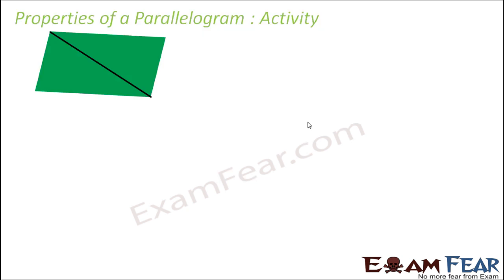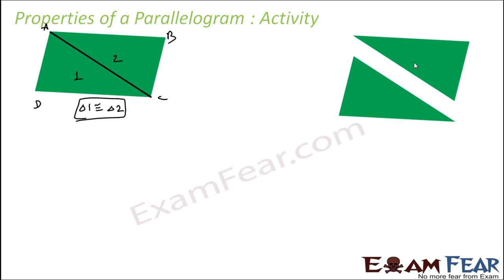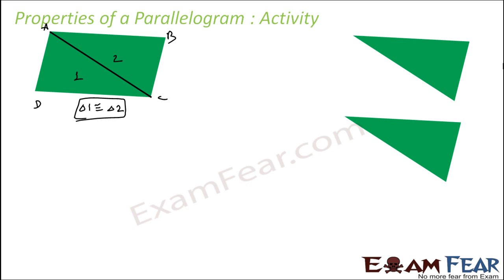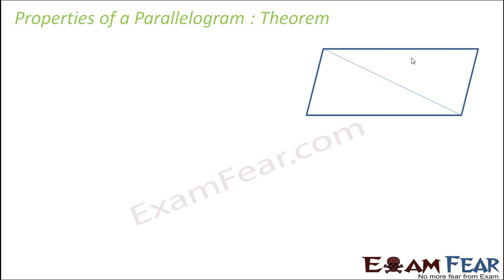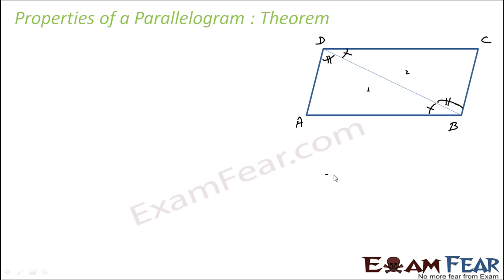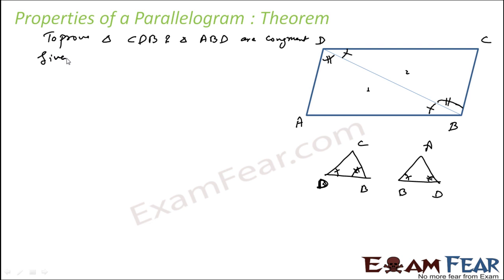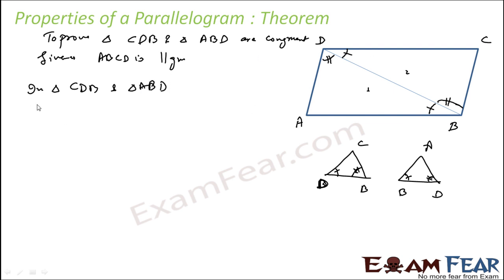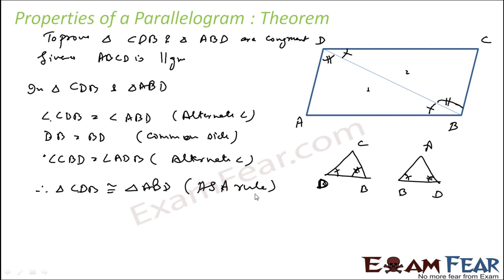Maths Quadrilaterals part 3 (Diagonal divides parallelogram) CBSE class 9 Mathematics IX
Maths Quadrilaterals part 3 (Diagonal divides parallelogram in two congruent triangles) CBSE class 9 Mathematics IX